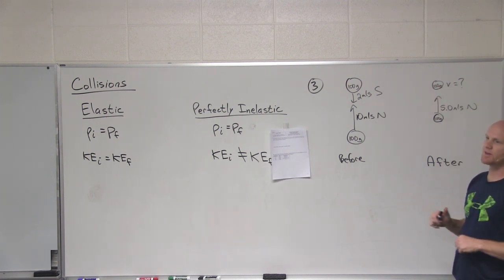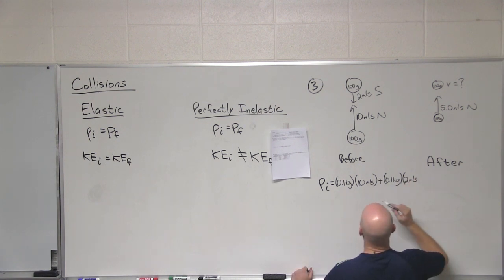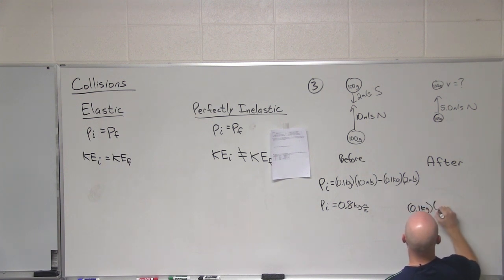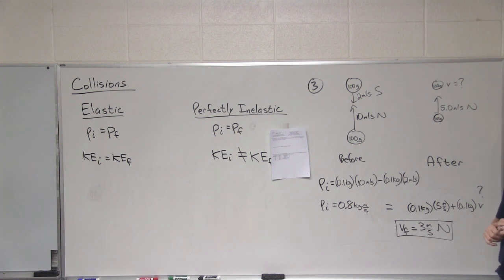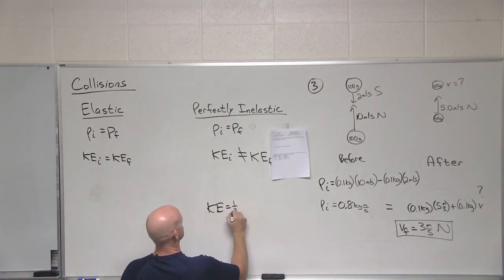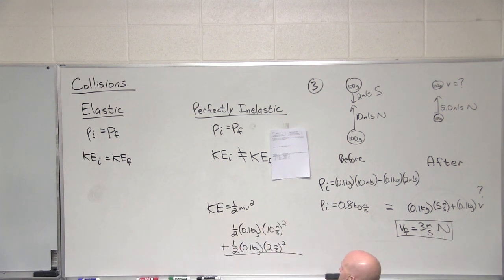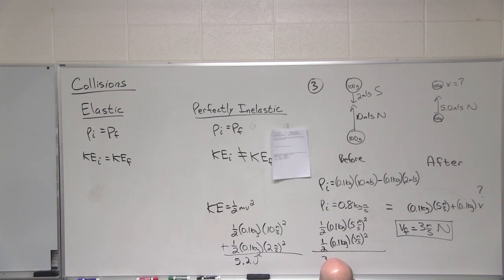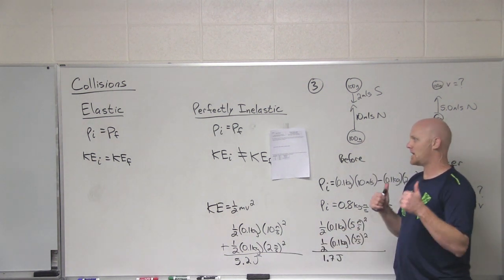6.3 Collisions Example #1 An Inelastic Collision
Chad works through an example of an Inelastic Collision in which Momentum is conserved while Kinetic Energy is not conserved.

Happy Studying!